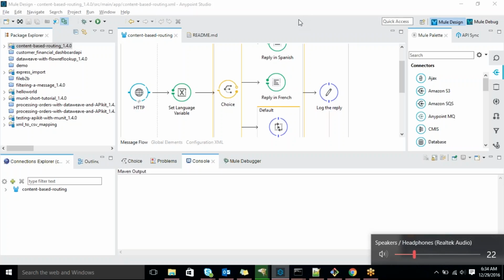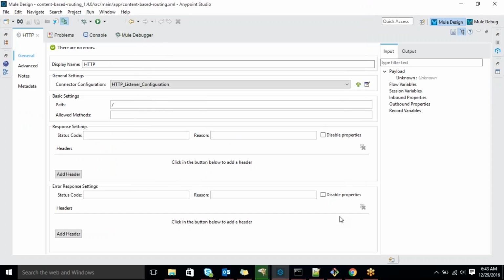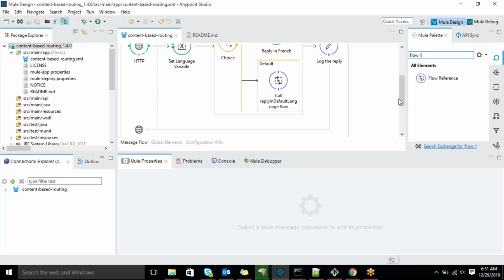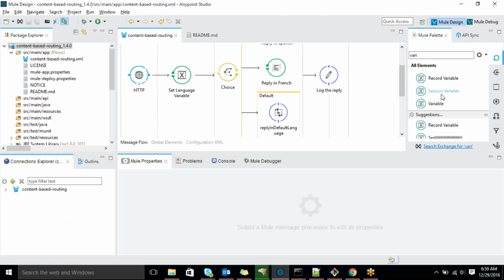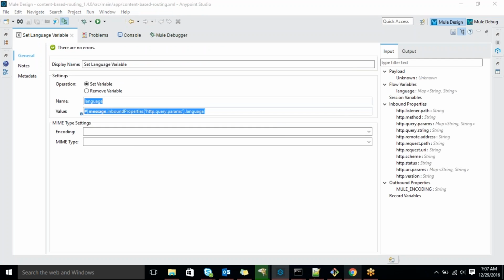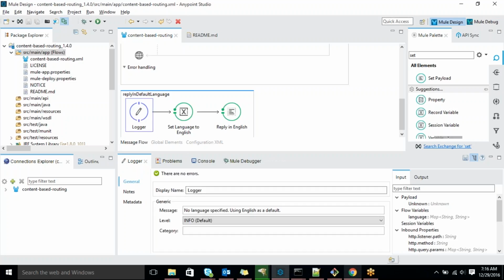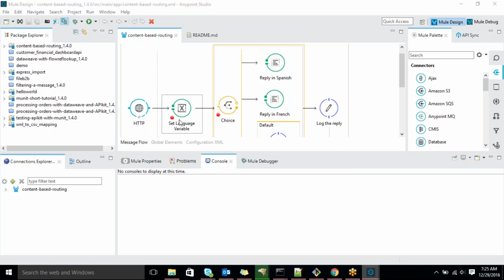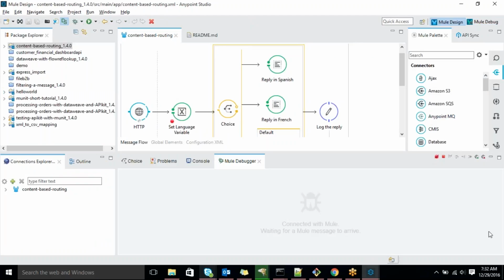2016 12 29 06 34 Choicce Router Mule soft training Third Session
MuleSoft Training Third Day Session